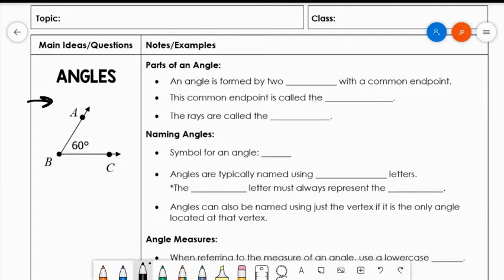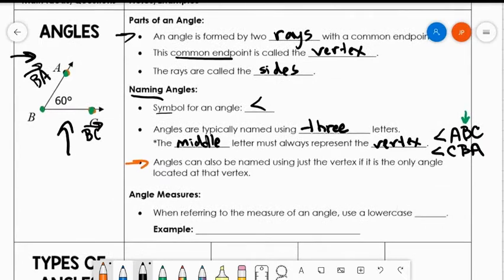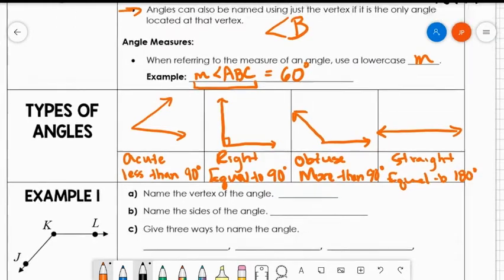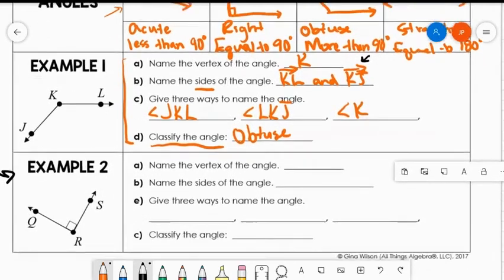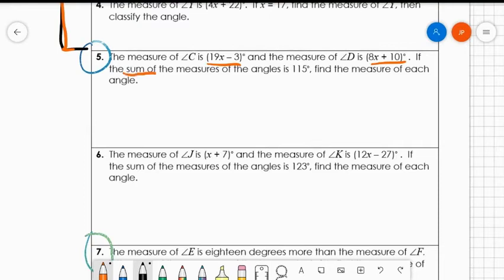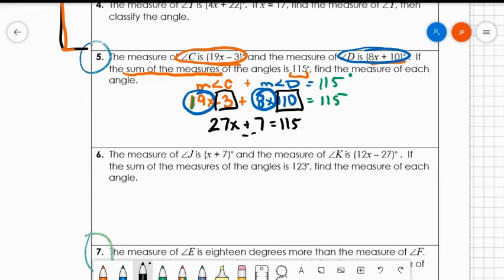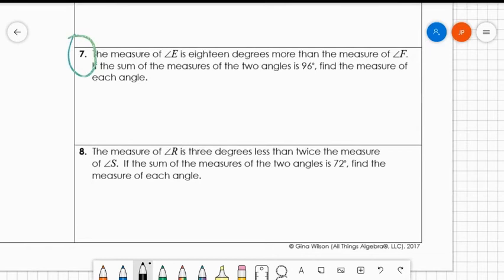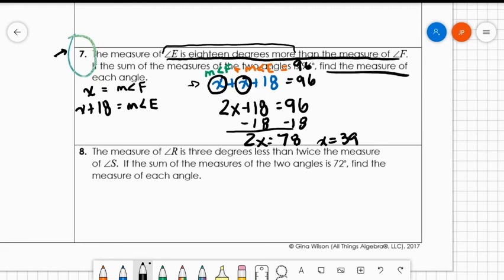Angle Basics Math 8